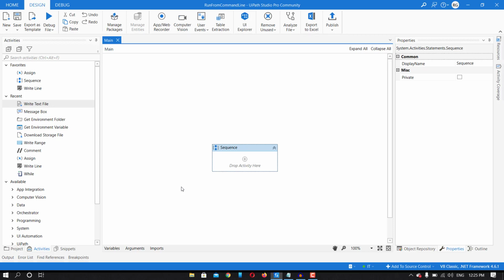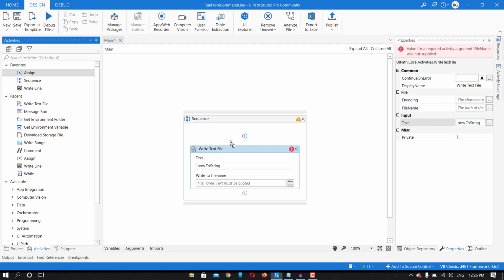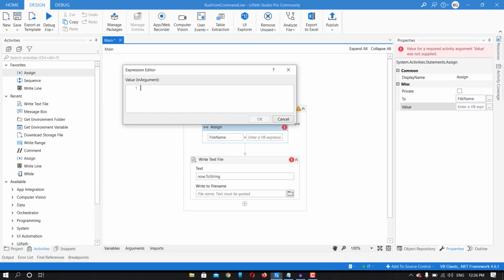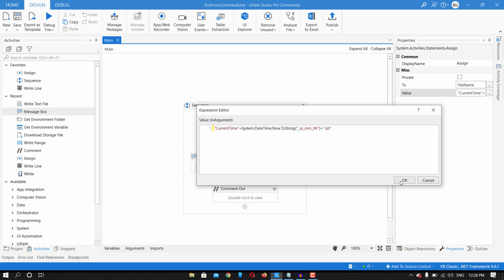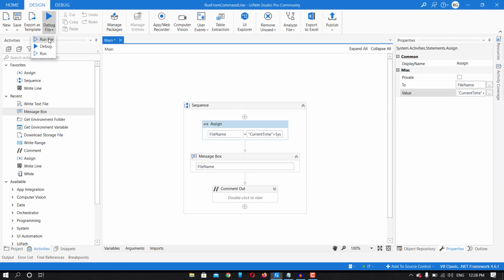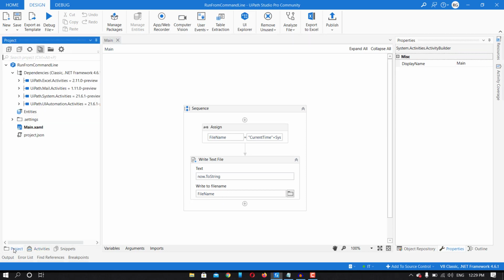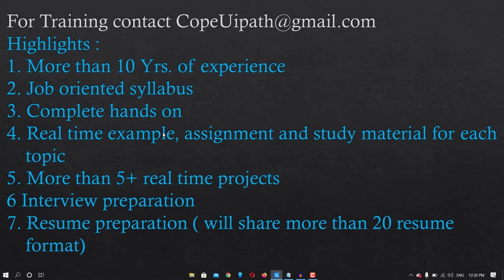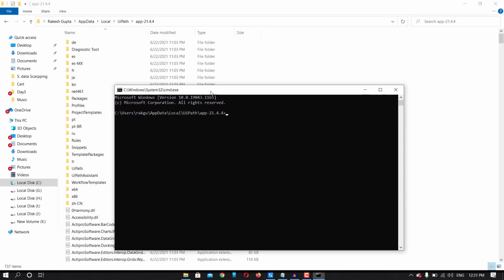run UiPath robot from command line | Run Uipath Bot without Orchestrator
Run Uipath robot from command line| run UiPath robot from windows scheduler | Create dynamic file name